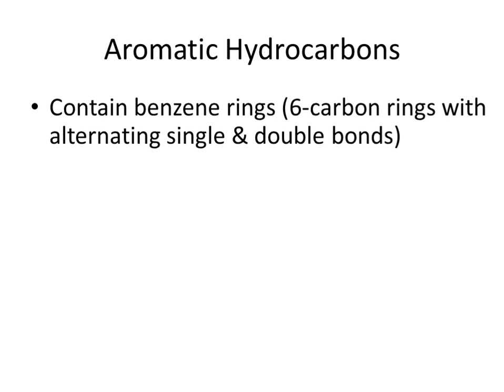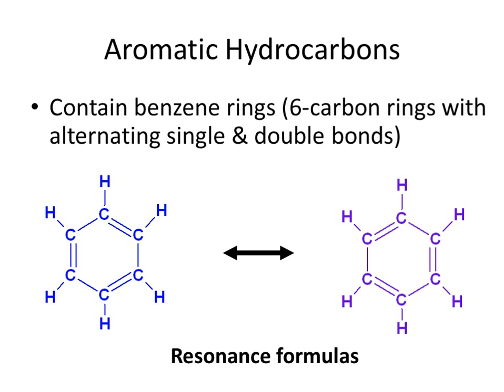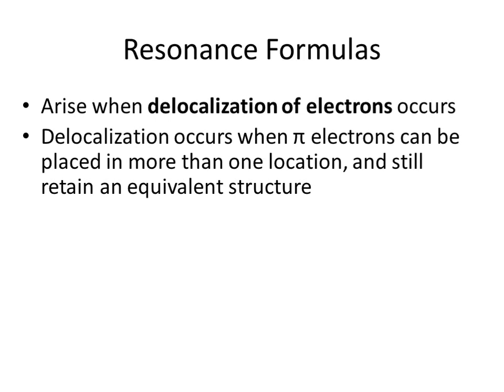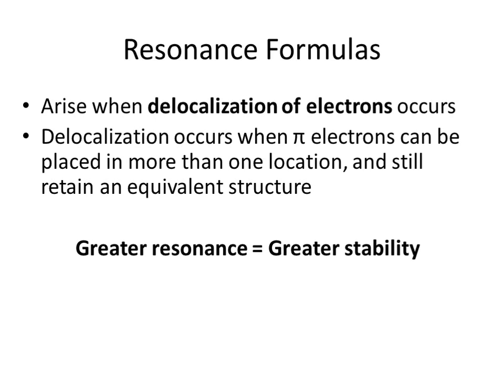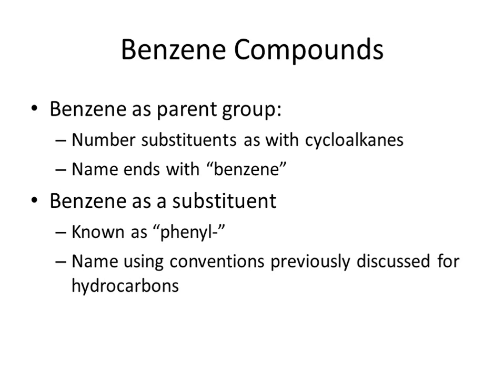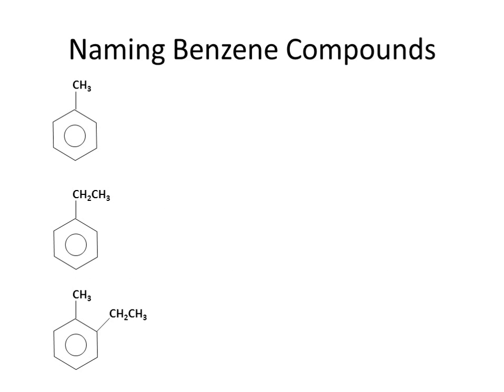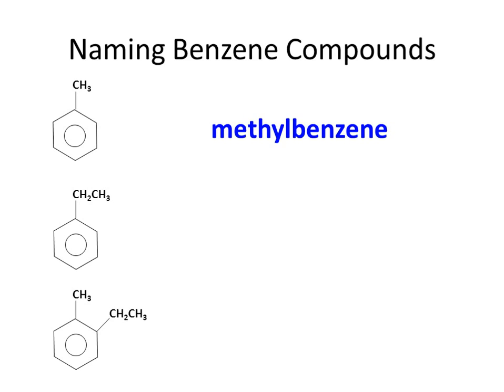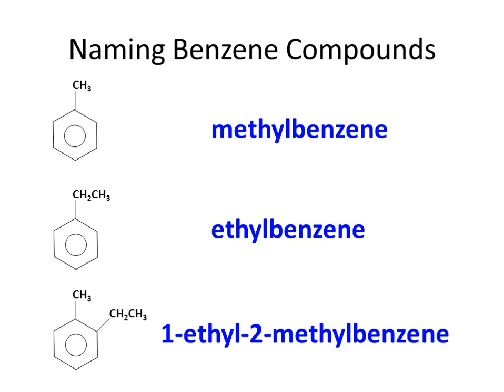ORGANIC-Aromatic Hydrocarbons (EisleyChem)